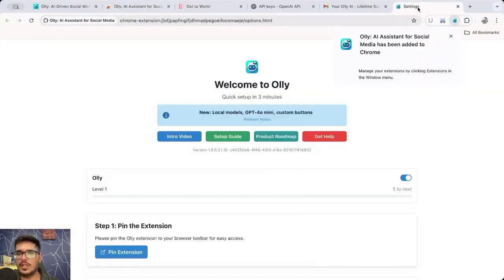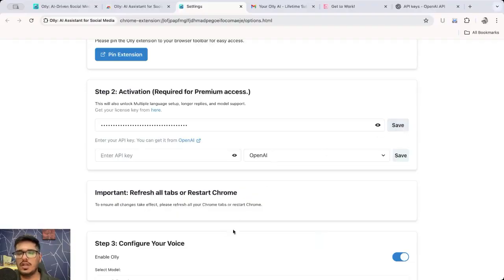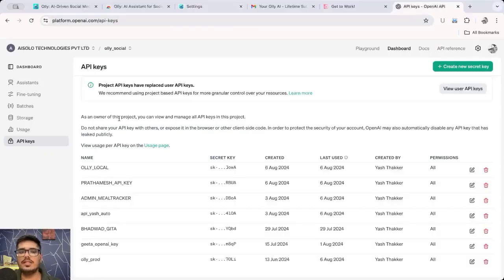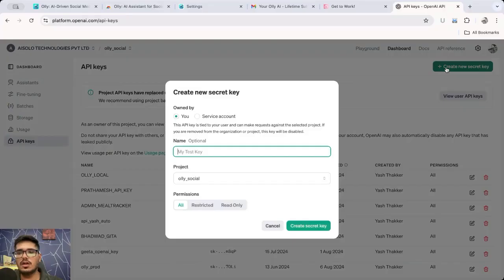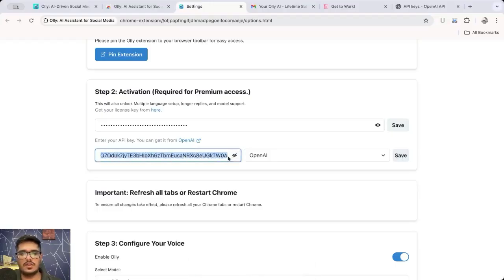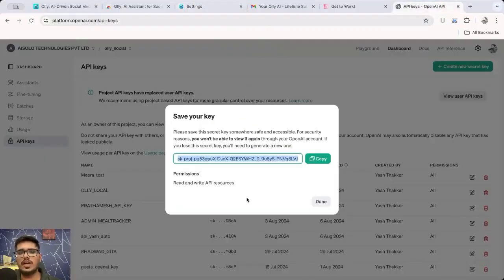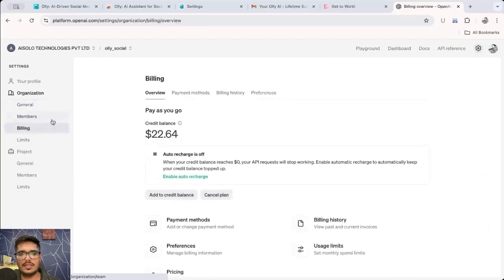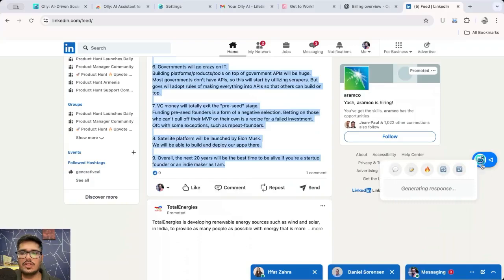Setup Olly in 3 simple steps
In this video, we'll give you a walkthrough on how to set up Olly in just 3 steps.